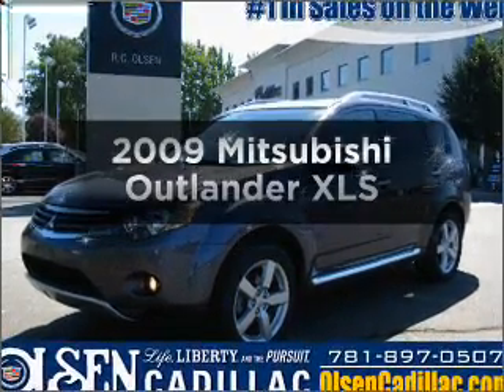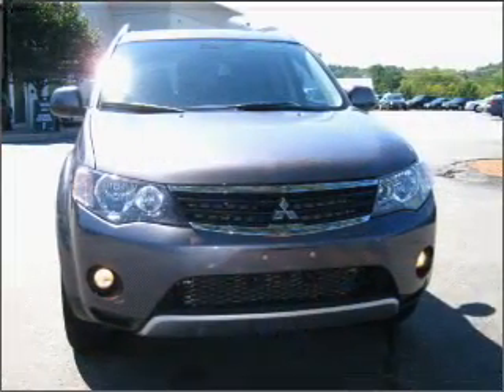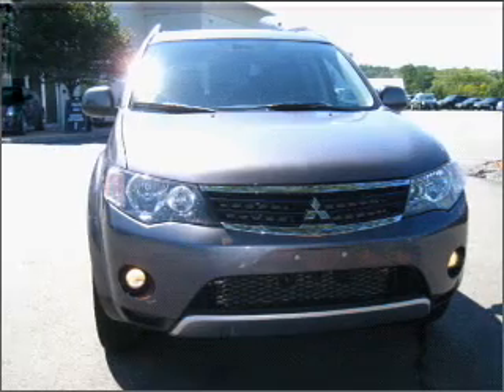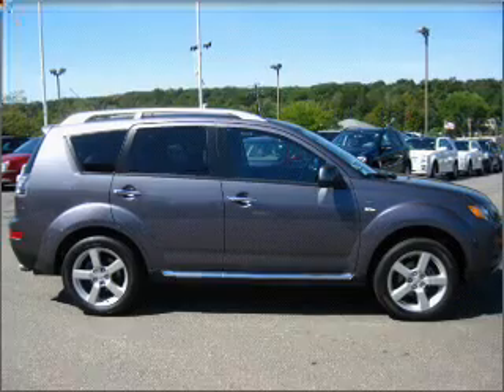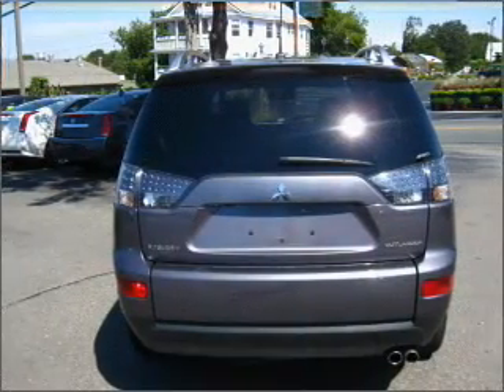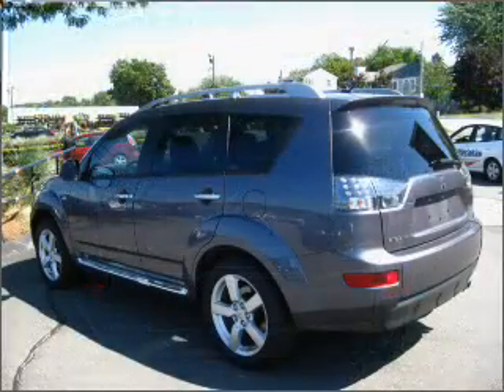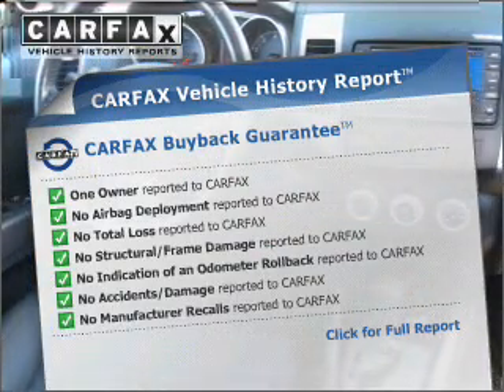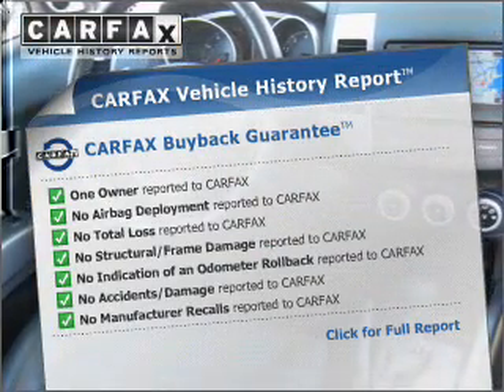2009 Mitsubishi Outlander - Woburn MA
Phone:
Year: 2009
Make: Mitsubishi
Model: Outlander
Trim: XLS
Engine: 3.0 liter 6 cylinder 24 valve
Transmission: 6-Speed Automatic
Color: Gray
Mileage: 22514
Address:
201 Cambridge Rd